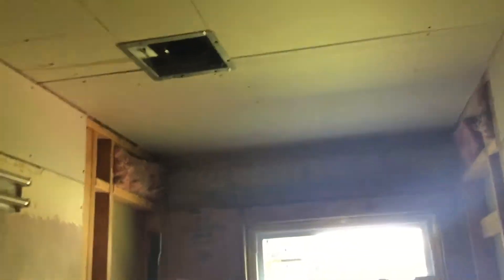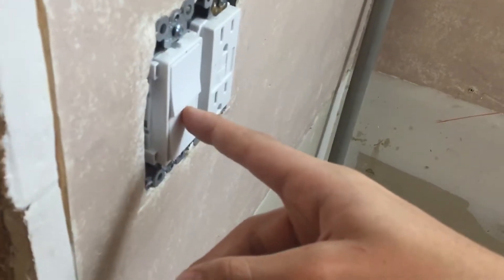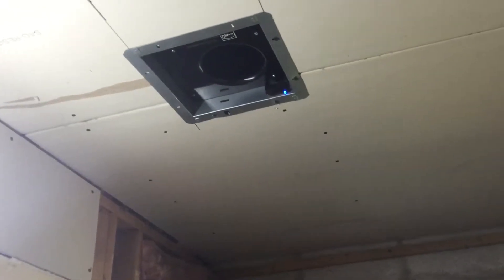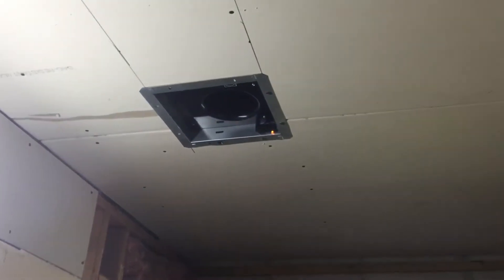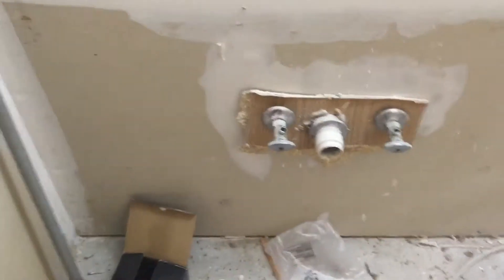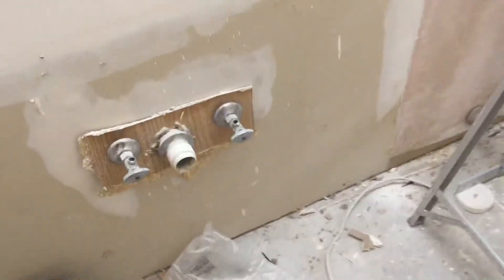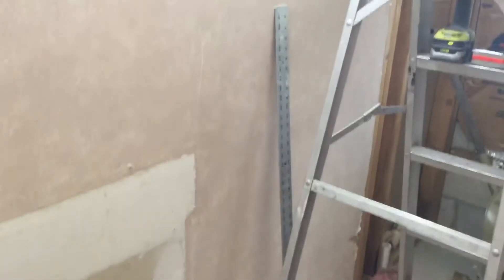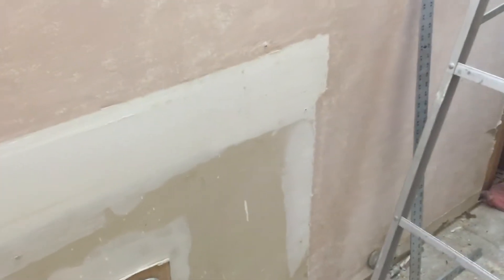Bathroom Remodel- Part 2: drywall placed, new exhaust fan installed, almost ready for tile and paint